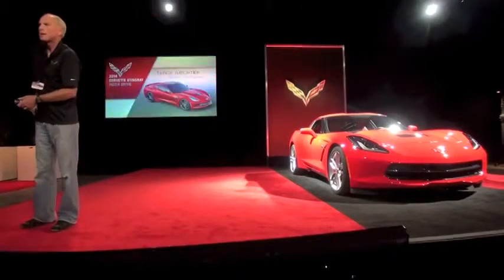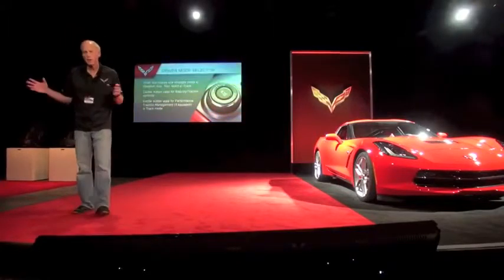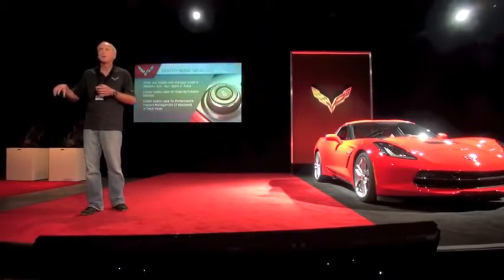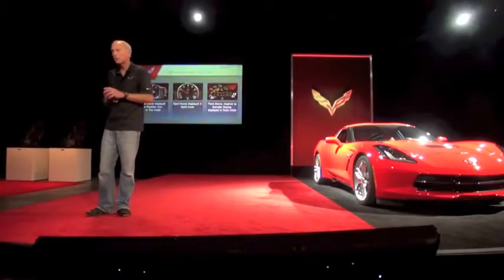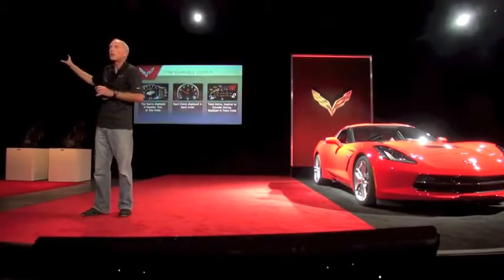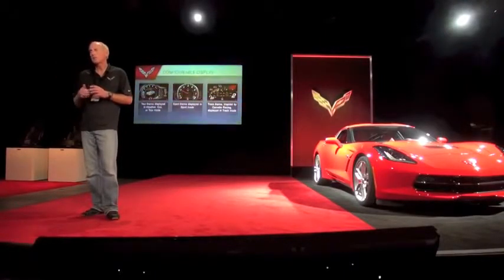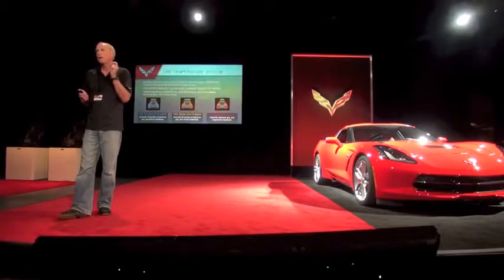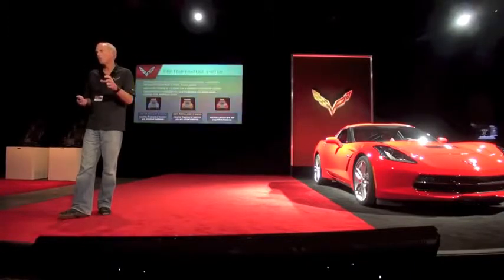2014 Corvette Stingray advanced technology by Chief Engineer, Tadge Juechter